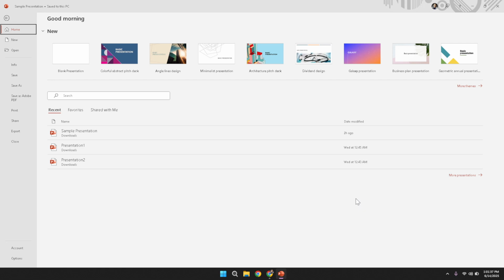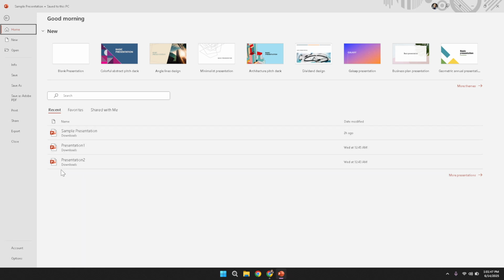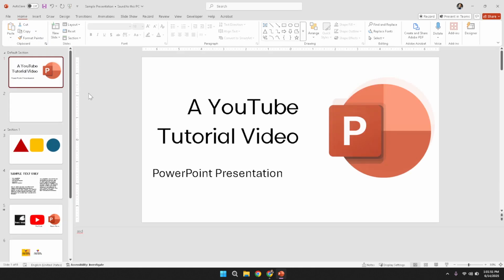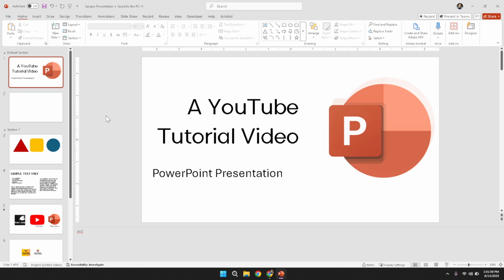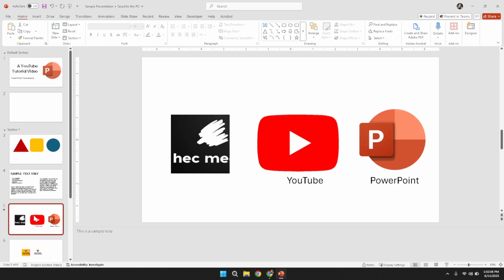How To Change Picture Size W/out Distortion Or Losing Quality PPT - Resize Image (Full 2025 Guide)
How To Change Picture Size Without Distortion Or Losing Quality Powerpoint - Resize An Image (Full 2025 Guide)